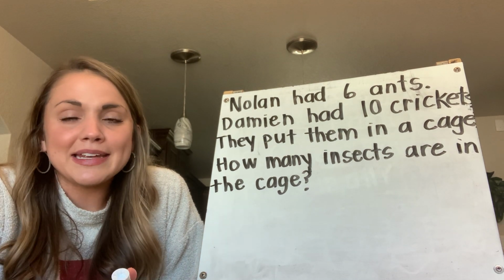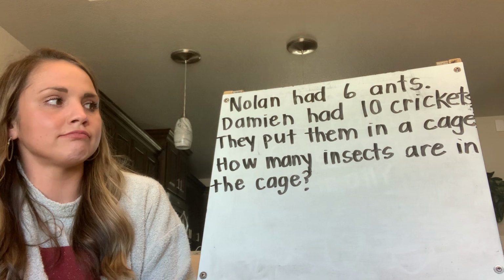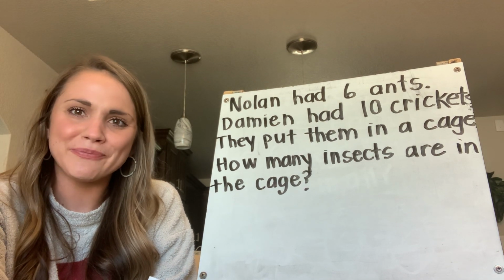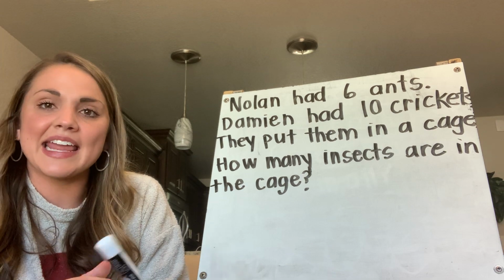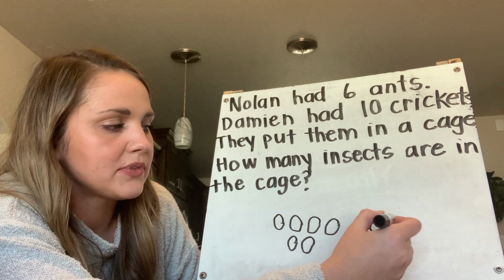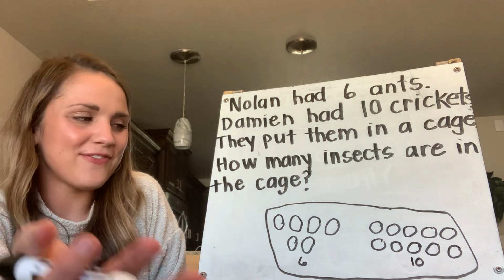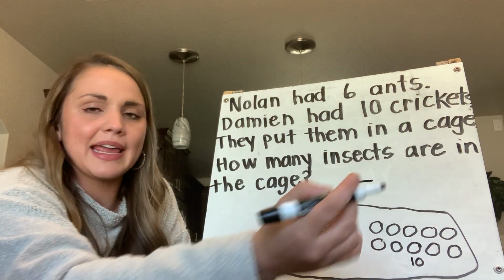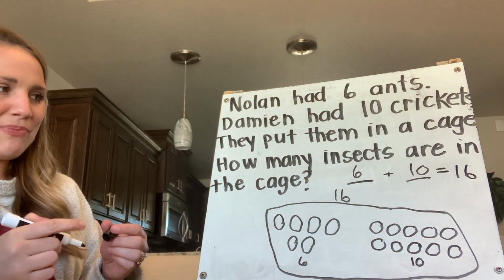CGI Problem 2